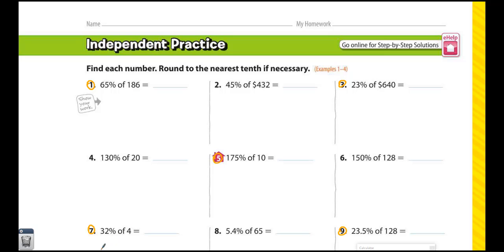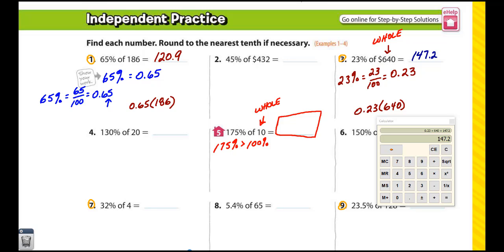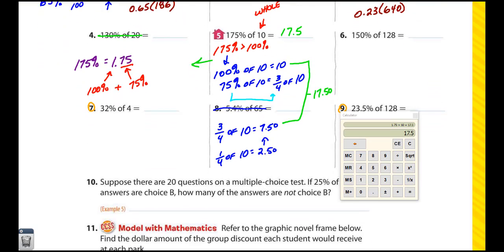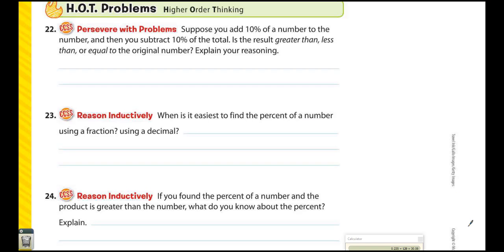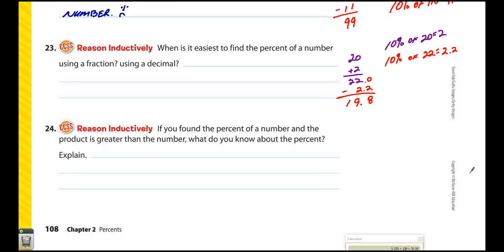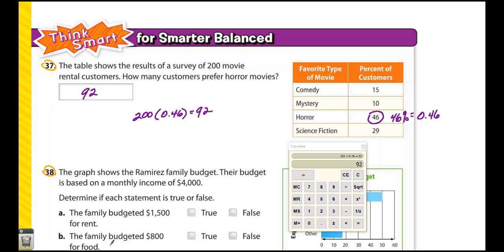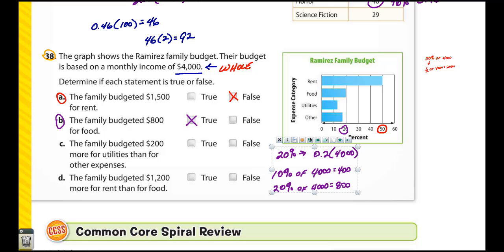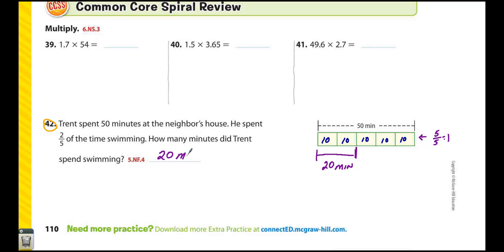Percent of a Number (Lsn 2-1)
Use this video to correct your homework from Monday, Sept. 30